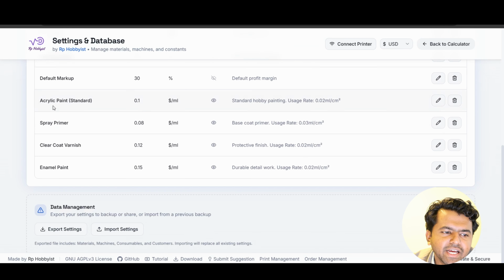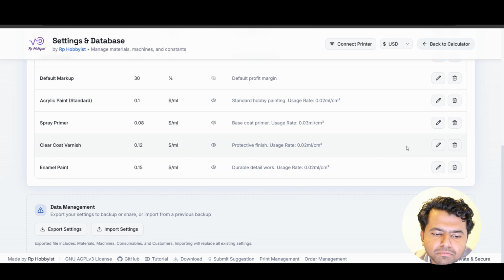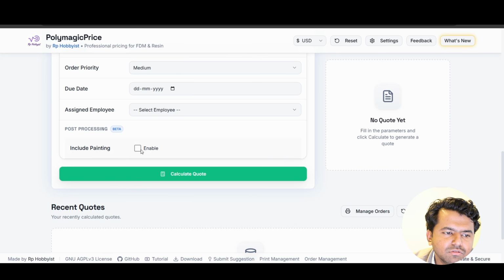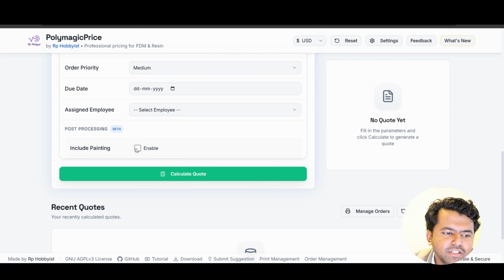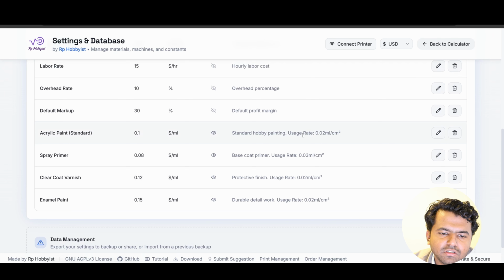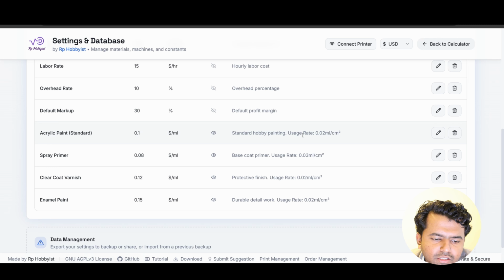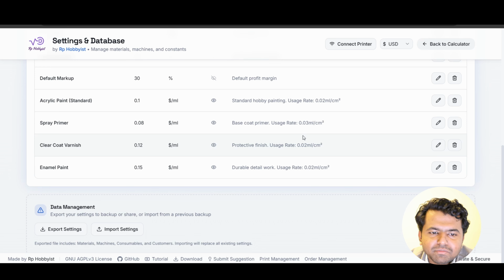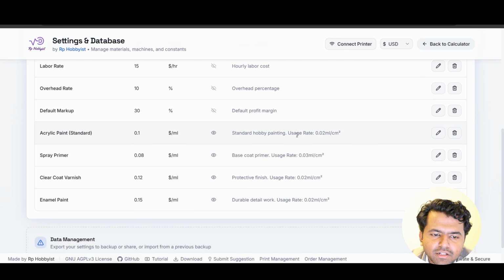Part 4 - Masterclass of PolymagicPrice Tool | How to Start a 3D Printing Business in 2026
Part 4 : Consumables (Post-Processing - Painting ) PolymagicPrice Tool

I built this tool because I got tired of guessing how much to charge for my prints. Traditional calculators were either too simple (ignoring labor/electricity) or way too tedious with manual data entry. PolymagicPrice fixes that.

What is PolymagicPrice? It takes the guesswork out of quoting. Simply upload your .gcode or .cxdlpv4 file, and the tool automatically fills in the print time and material usage. It then adds your specific labor rates, electricity costs, and profit margins to generate a fair, instant quote.

Use this FREE Calculator tool which I built for you

NEW in Update 1.3.0 (Featured in this video): I have been busy!
The latest update brings powerful tools to scale your business:

- Filament Inventory: Track your filament spools and resin bottles. The calculator now automatically checks stock levels and deducts usage.
- Company Settings: Personalize your brand! Add your company info, logo, and custom footers to all PDF quotes and invoices.
- Post Processing: Calculate painting cost
- Employee Assignment: Delegate work effectively. Assign specific employees to print jobs and track who is working on what.
- Performance Boost: Under-the-hood improvements for a faster, more stable experience.
- Order Manager Board: Visualize your production flow! Check box orders from Pending to Printing to Delivery.
- Capacity Planner: Plan big projects with ease. Select your printers and see exactly how long a job will take and when it will be finished.
- Cleaner Interface: A polished look with removed distractions.

Core Features:
Calculates both FDM & Resin costs.
Auto-fills data directly from your sliced files (No more manual typing!).
Exports professional PDF quotes for your clients.
100% Free & Open Source (GNU AGPLv3 License).

Made by RP Hobbyist. Happy Printing!